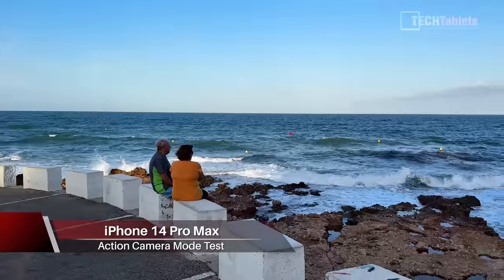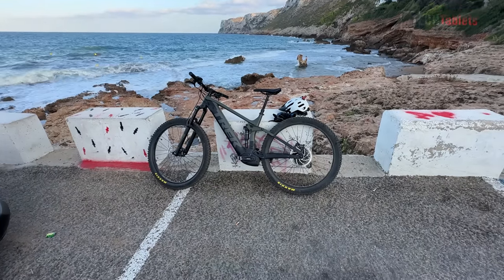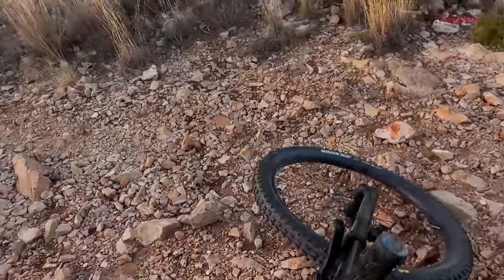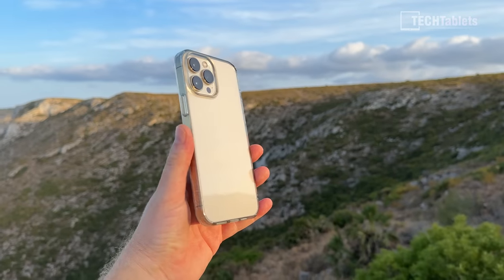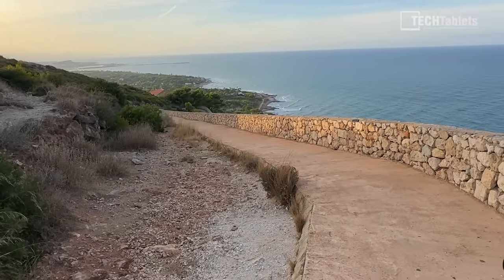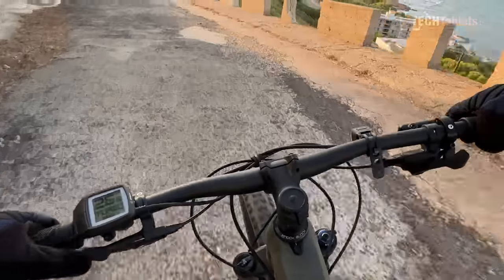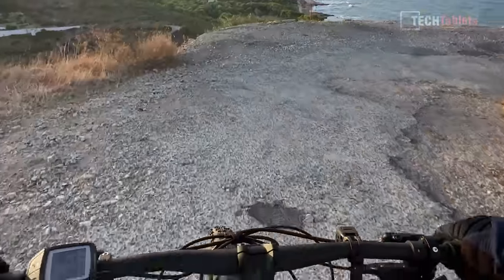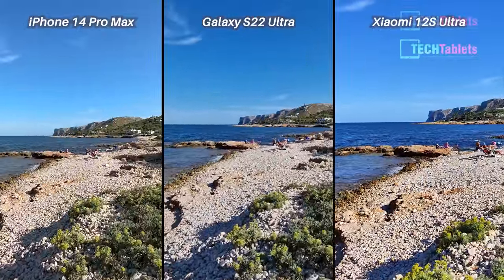Using My iPhone 14 Pro As A GoPro! (Action Mode Test)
iPhone 14 Pro Action Mode Test. I used my iPhone 14 Pro Max as a GoPro with Action Mode. Realworld Action Mode Test. Pitaka iPhone 14 Pro Cases: Get the Pitaka MagEZ Case 3 My iPhone 14 Pro Max camera comparison